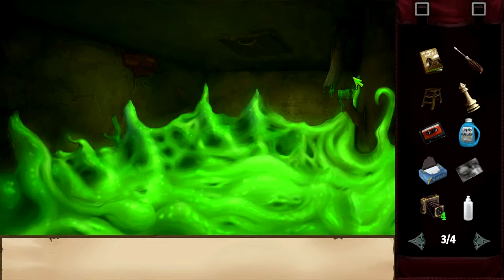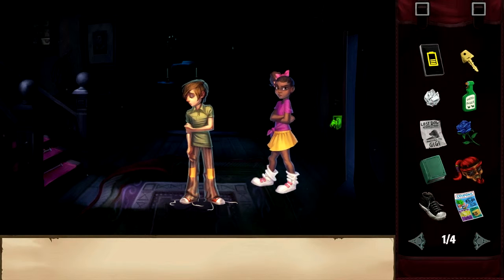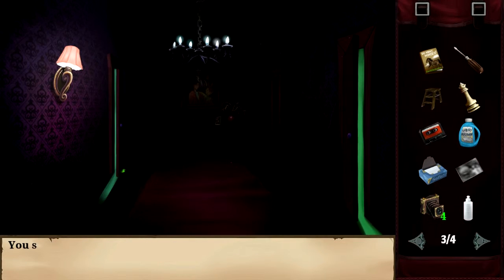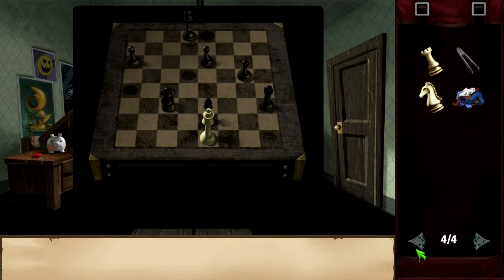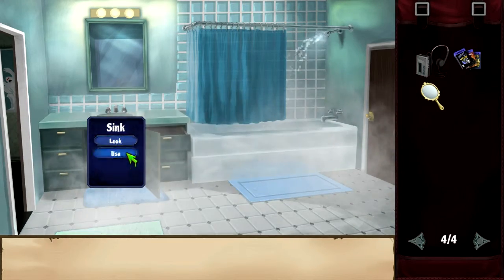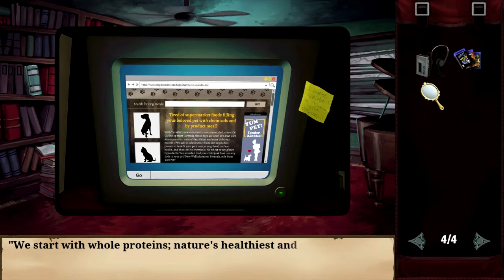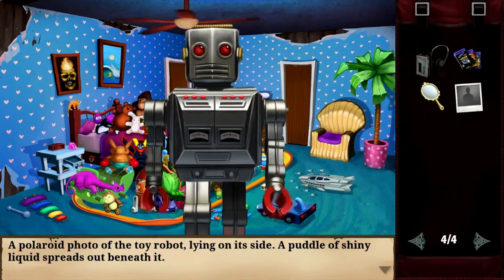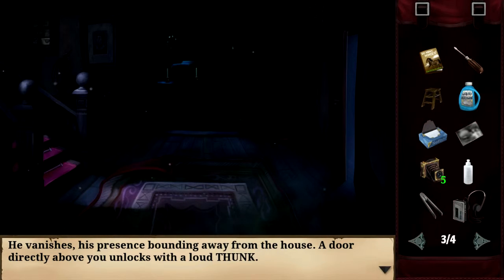Halloween 2015: Goosebumps Episode 5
Monsters have been released from the books! Can we solve the mystery?

Developer: WayForward
Publisher: GameMill Entertainment